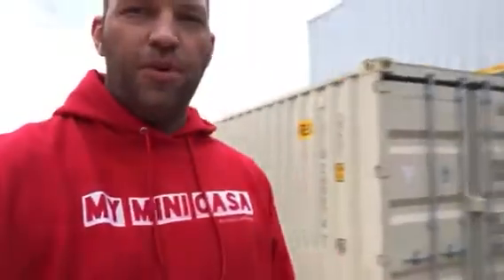Specialized Containers Stocked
Myminicasa.com working to stock more containers.
My Mini Casa
Shipping Container Sales and Training